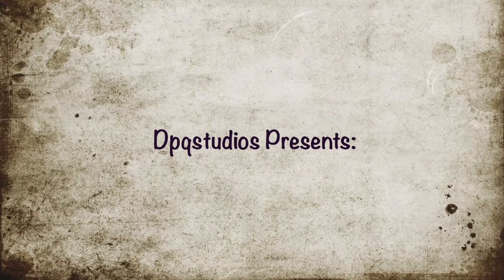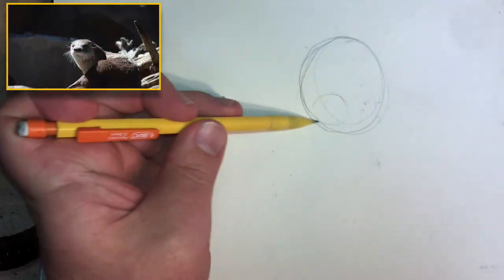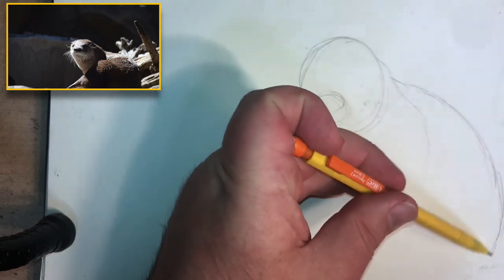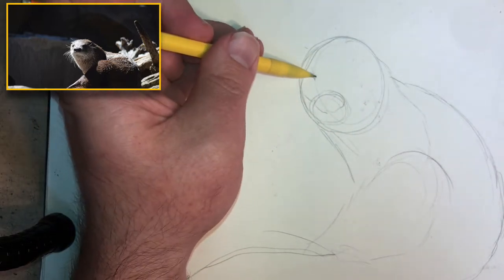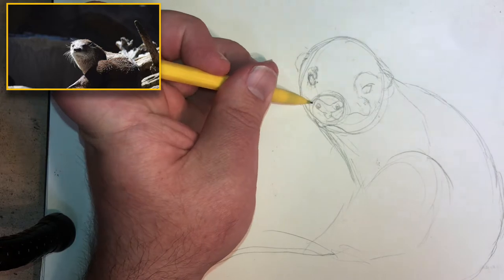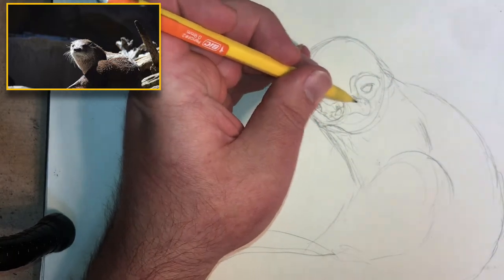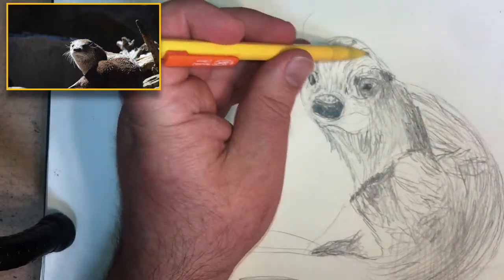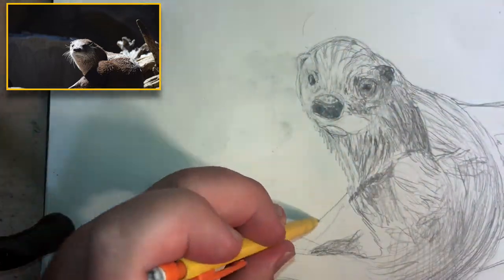How to Draw: An Otter using a photo-reference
In this video I take you through how I approach a drawing using a photo-reference. Specifically, how to draw an otter using a photo-reference. Starting with basic shapes then working to the details.